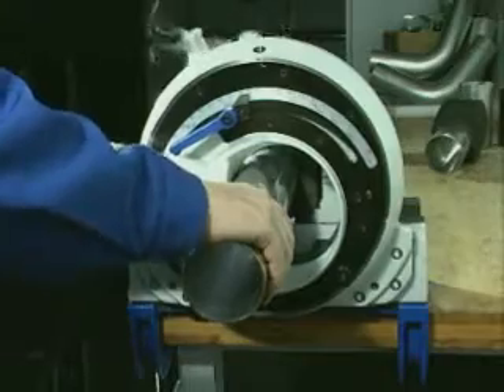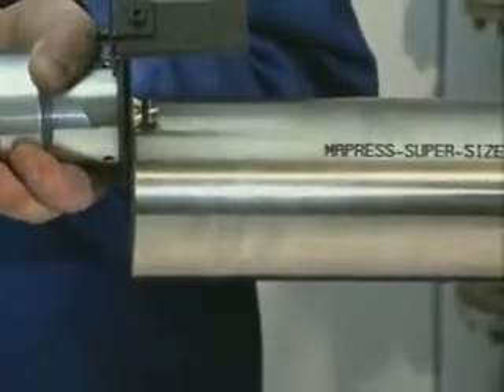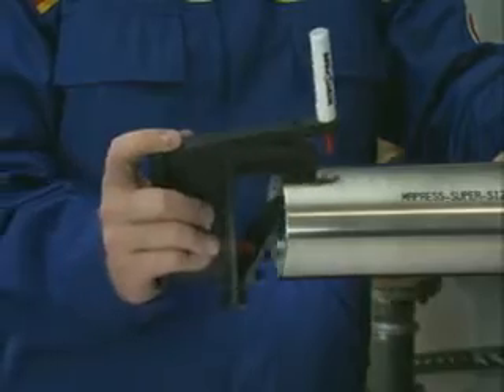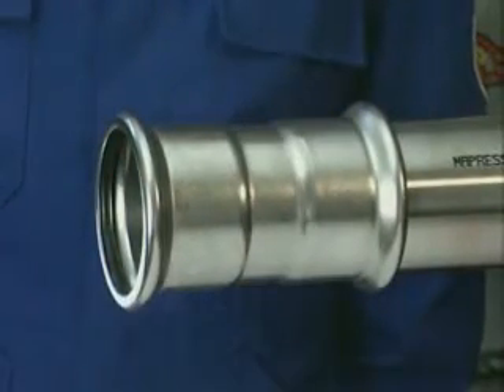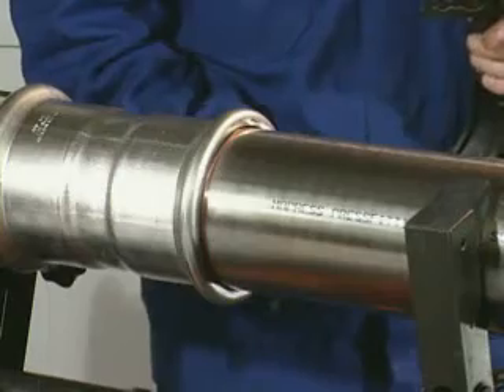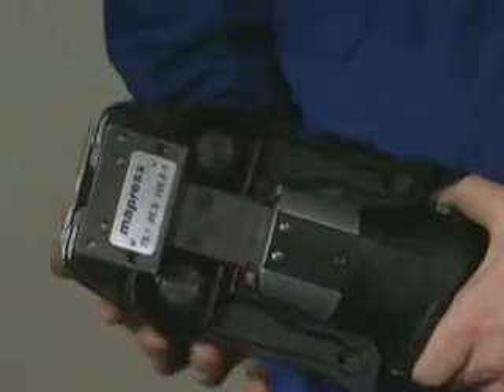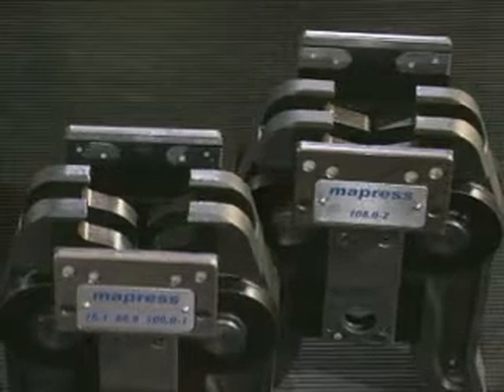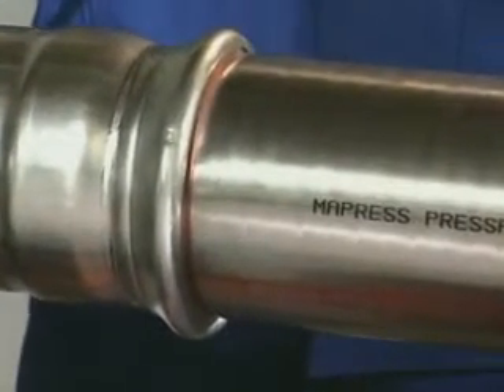Система спринклерного пожаротушения. ECO3 Обжим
Видеоматериалы - Геберит - Система спринклерного пожаротушения. ECO3 Обжим
Карточка фирмы в Технической системе НОУ-ХАУС.ру